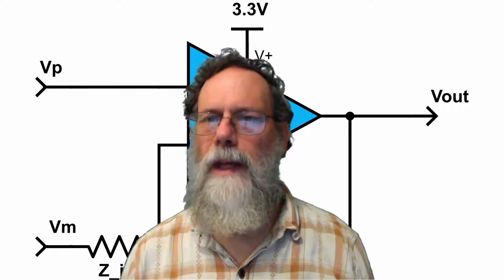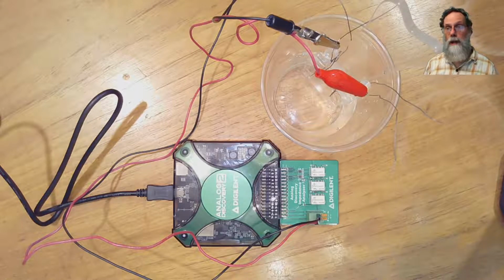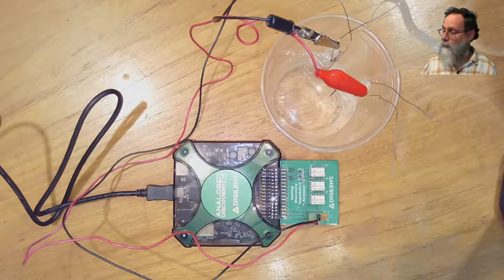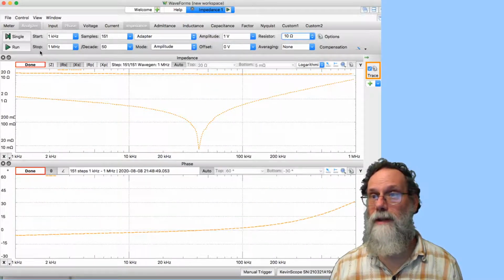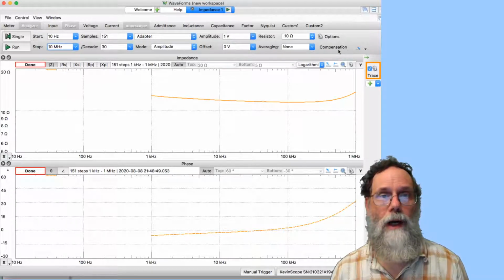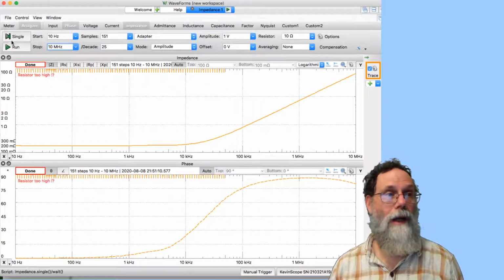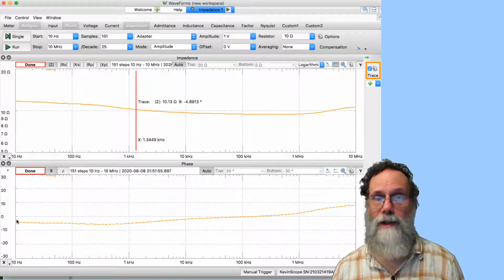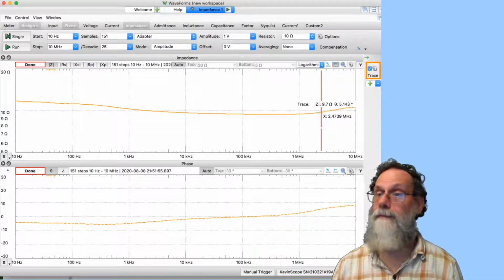Measuring AgCl electrodes §39.5.4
This video is about doing impedance spectroscopy for silver/silver-chloride (Ag/AgCl) electrodes.  It corresponds to Section 39.5.4 of Applied Analog Electronics